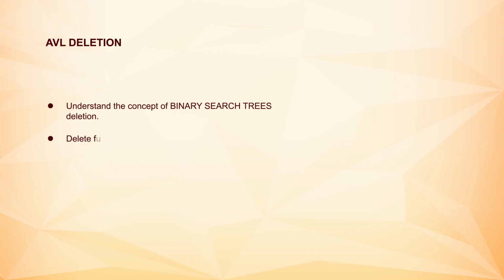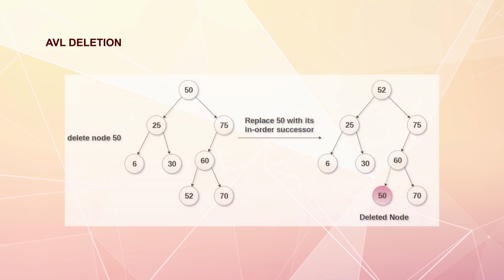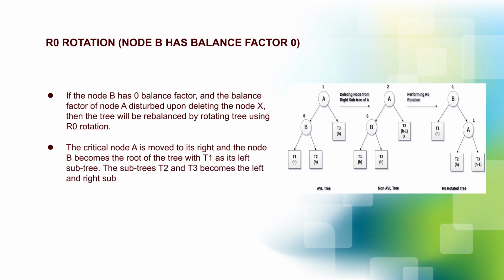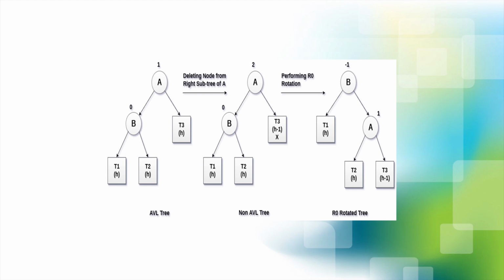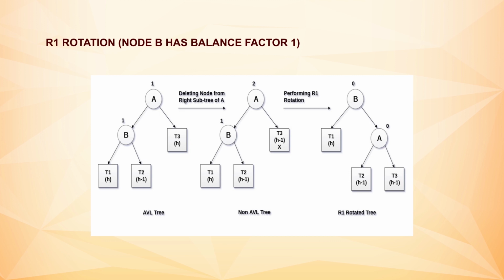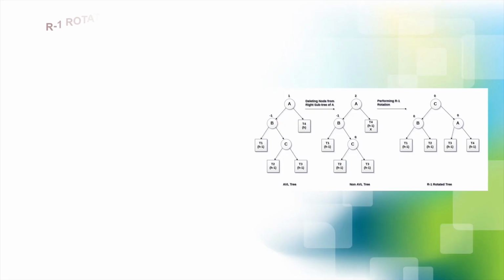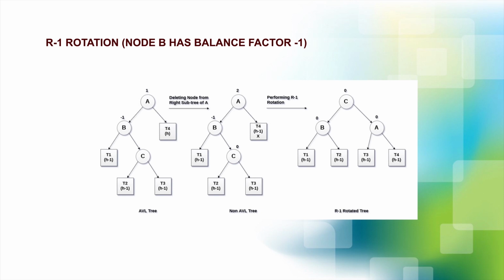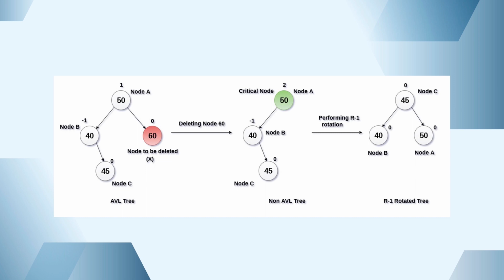AVL Trees Deletion Operations